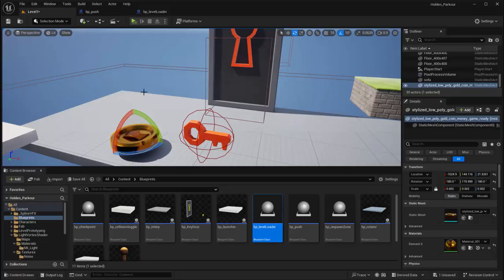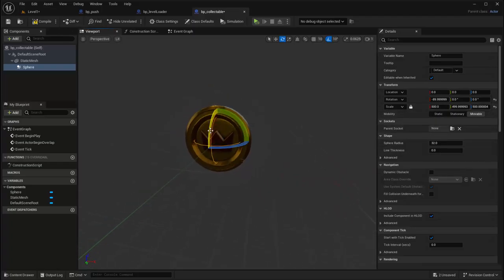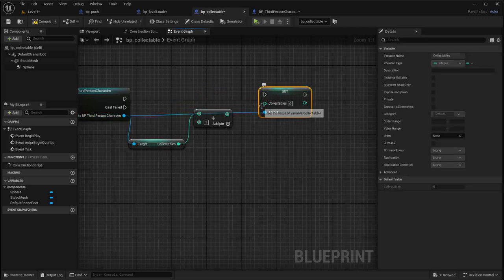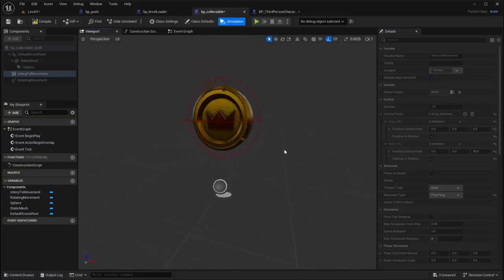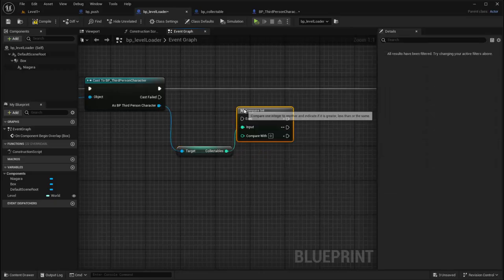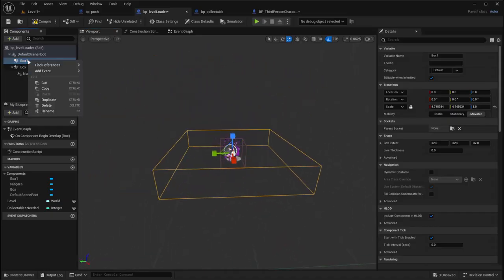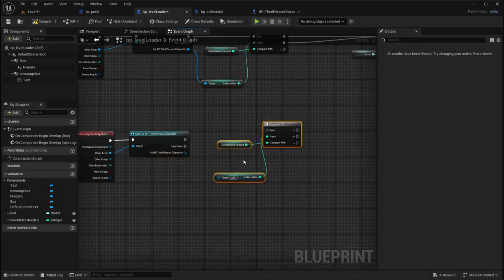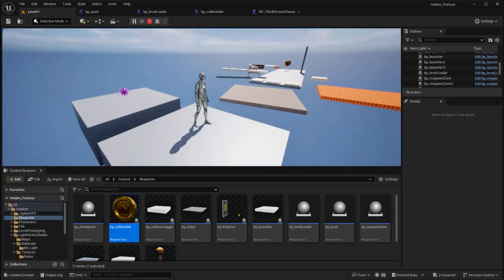UE5 - Parkour Game - Collectibles and Gating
Creating Collectibles for the UE5 parkour game level, and gating progress behind collecting them.